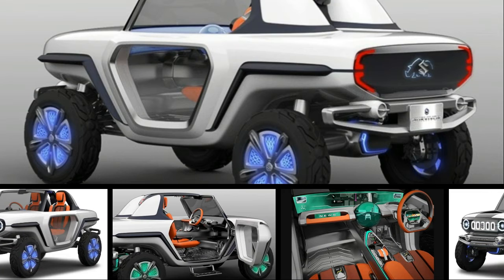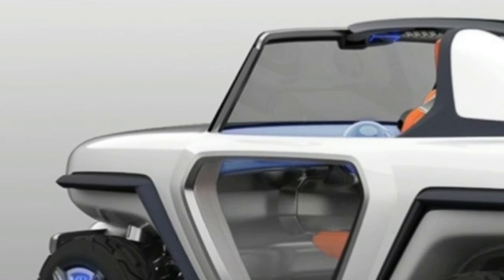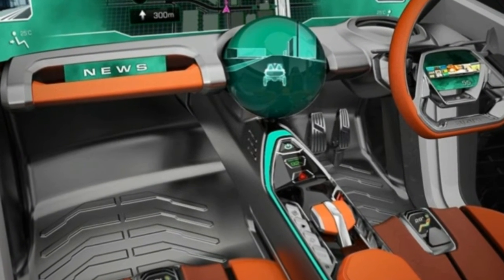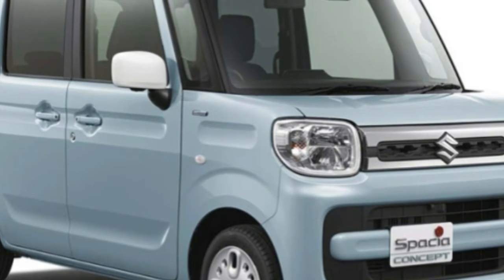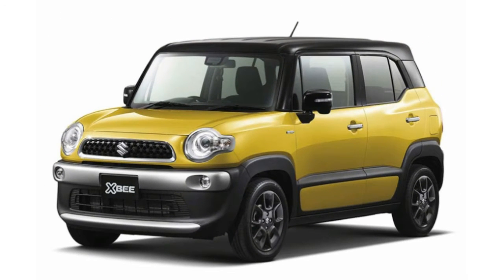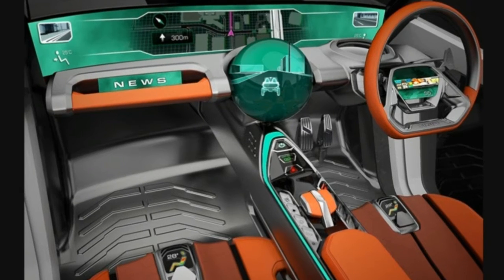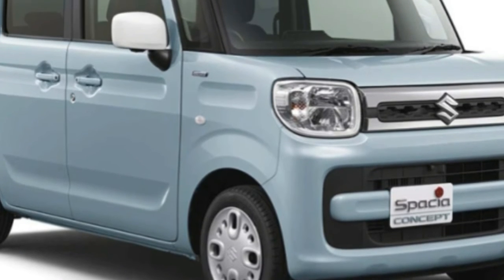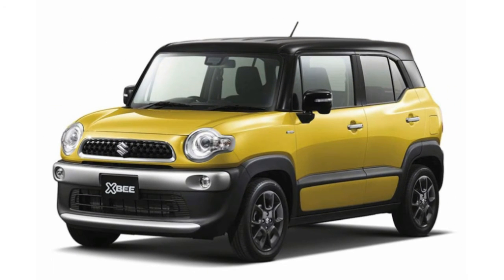Suzuki |Tokyo e-Survivor SUV concept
Underdog Suzuki is one of the more mysterious Japanese brands. Rarely talked about, or indeed self-promoted, it quietly sold nearly 3 million vehicles worldwide in 2016 (alongside sister brand Maruti), and Suzuki has made some intriguingly original cars in recent years. Take the cute-but-tough Ignis city car SUV or the boxy-but-compact Hustler minivan, plus quite a few more.

Autoblog took the chance to catch up with the automaker's relatively new head of design, Akira Kamio, at the recent 2017 Tokyo Motor Show to discuss Suzuki latest e-Survivor SUV Concept, plus his personal inspirations.

The 54-year-old Kamio – whose design back catalog includes the concept and production Splash city car and second-generation Vitara small SUV, among others – says the beach-buggy-on-steroids show car "imagines a 2030 autonomous car with electric motors within each wheel on a ladder frame."

That's a long way out in conceptual terms, as some of the vehicle's futuristic details suggest – rim sections that change color from green to blue according to mode aren't strictly necessary – but there is solid functional thinking to some of its more outlandish elements. Case in point, the see-through doors – long a staple of concept-car design from Italian masters such as Giugiaro and others – have been rendered here in a forward-thinking way.

"When in autonomous mode the door glass goes opaque for privacy," Kamio said. "But when in off-road mode, the door glass automatically clears again so the driver can see the obstacles around it to help maneuver over rough terrain. This feature works on the model; it's a serious concept."

As to the most relevant element of the e-Survivor's design for nearer-term vehicles, Kamio points to the five vertical slots with the Suzuki "S" logo in front of the center slot. A familiar design cue of the classic Jimny SUV, here this graphic is illuminated and set behind a black-tinted perspex-like cover.

Kamio would not be drawn on when the next version of that long-running vehicle would arrive. But given that the third-generation version of the Jimny has been in production since 1998, the mark 4 is long overdue – even by the standards of Jimny's long manufacturing cycles – and is widely expected to arrive in 2018, taking proportional and design detail cues from the e-Survivor.

Keywoards:
Suzuki latest e-Survivor SUV Concept,
semashow
 Licensi: